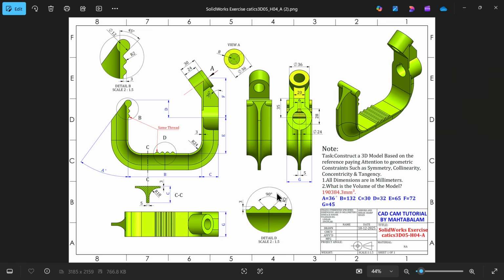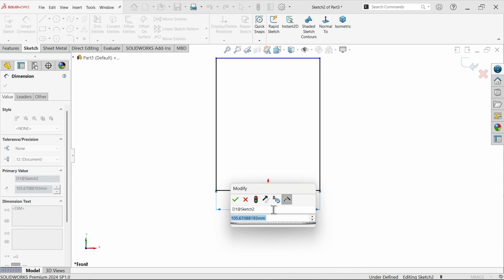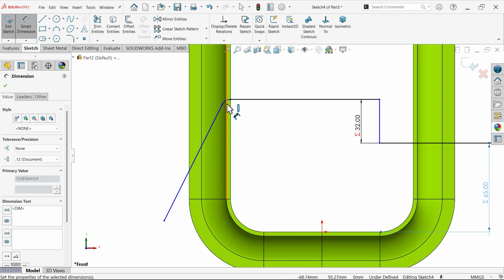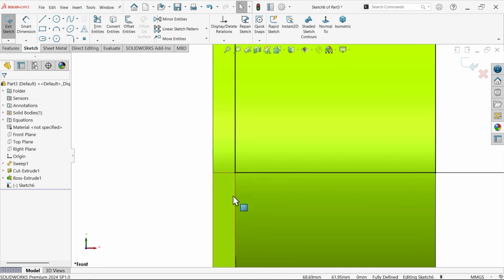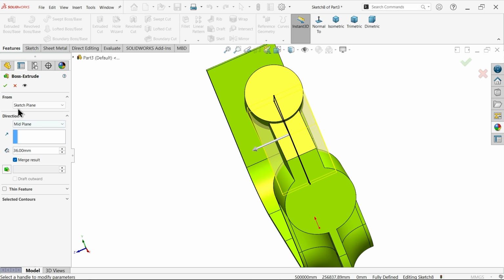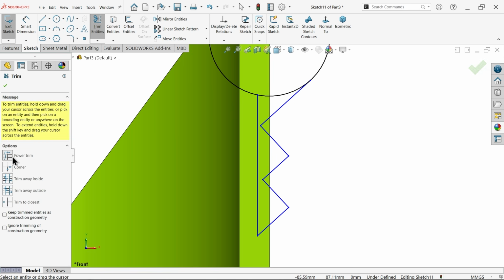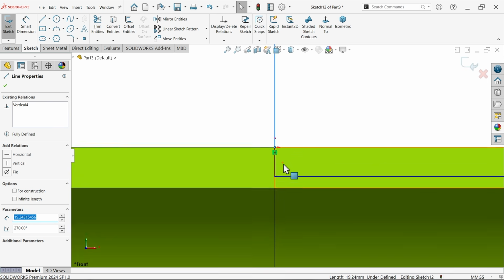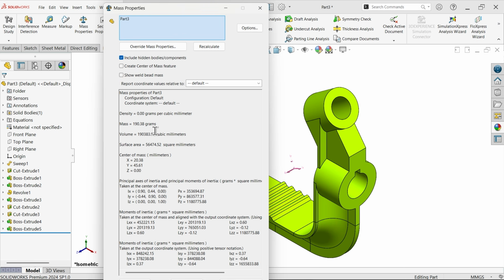SolidWorks Exercise catics3D05-H04-A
1.EQUATIONS-ADD GLOBAL PARAMETERS
2.SWEPT BOSS/BASE
3.EXTRUDED CUT
4.EXTRUDED BOSS/BASE
5.REVOLVED BOSS/BASE
6.ADD APPEARANCE